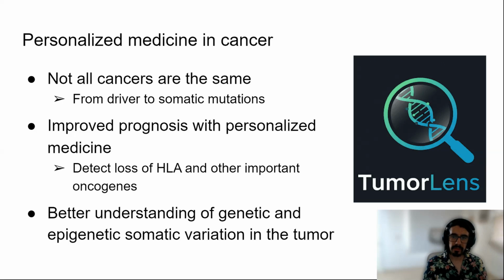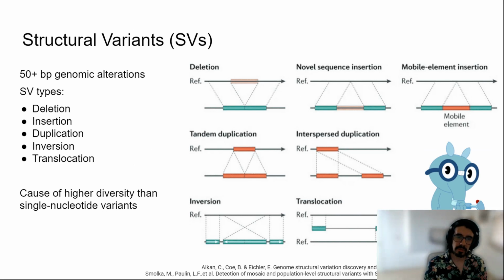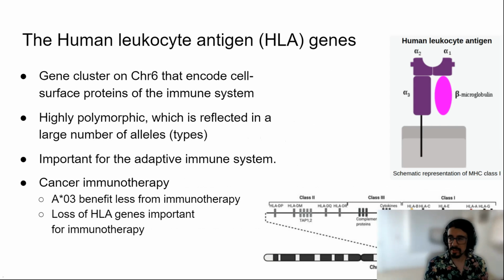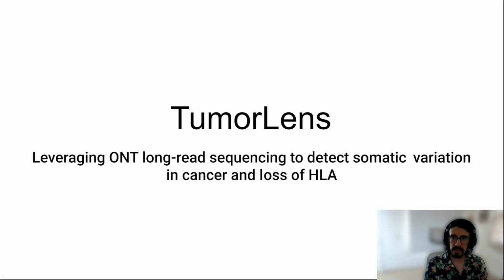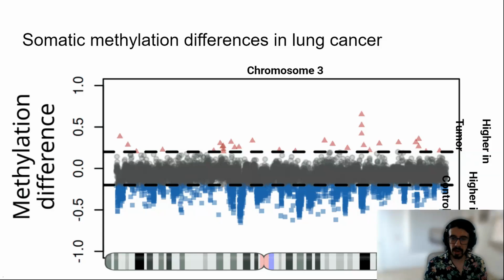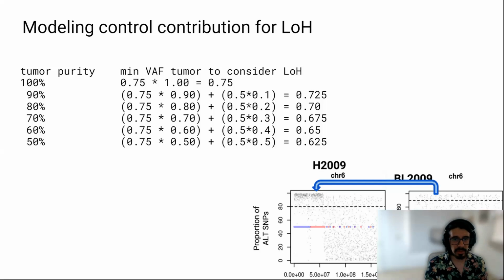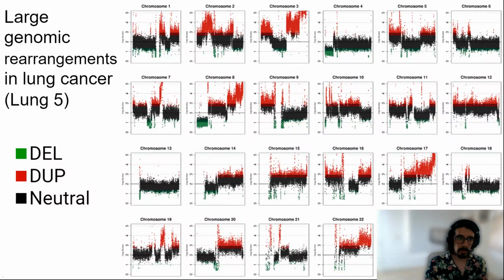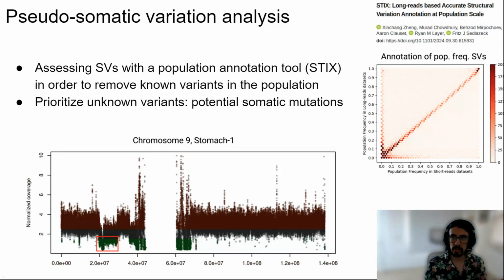Somatic analysis of cancer samples with TumorLens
Presented By: Luis Felipe Paulin Paz, PhD

Speaker Biography: Luis Paulin did his PhD in the University of Vienna, studying statistical models for RNA-sequencing. Later, he worked with Dr. Fritz Sedlazeck, using a population genetics statistical model to assess genomic regions in which additional Structural Variants could be detected. Luis joined Dr. Fritz Sedlazeck lab in 2021 and since then he jas worked on the development of Sniffles2, a tool to detect Structural Variants from long read (LR) sequencing, Spectre a Copy Number Variation (CNV) detection tool and TumorLens, a tool to assess somatic variation, epigenetic changed as loss of HLA in cancer samples.

Webinar: Somatic analysis of cancer samples with TumorLens

Webinar Abstract: Cancer is driven mainly by genomic instability, manifesting through a spectrum of somatic mutations that range from single nucleotide substitutions to large-scale chromosomal rearrangements, which disrupt signaling pathways and regulatory networks, contributing to oncogenesis and tumor progression. Oxford Nanopore sequencing (ONS) is a long-read sequencing technology that has the potential to overcome the limitations of short-read sequencing in analyzing repetitive and complex genomic regions, capable of resolving intricate genetic mutations and structural variants while simultaneously capturing epigenetic modifications. TumorLens is a novel approach for characterization of cancer samples with long read sequencing. We used TumorLens to detect somatic mutations and methylation changes genome-wide. We took special interest in detecting HLA loss of heterozygosity (LoH). Our approach leverages the advantages of Oxford Nanopore sequencing to provide a more complete and accurate assessment of HLA loss in cancer, at the genetic and epigenetic levels.

Earn PACE Credits:
1. Make sure you’re a registered member of Labroots
2. Watch the webinar on YouTube or on the Labroots